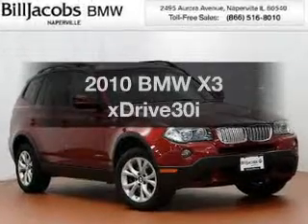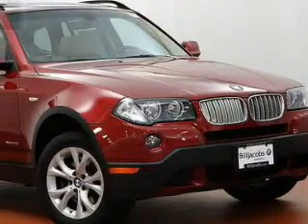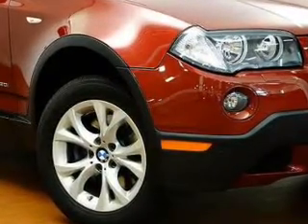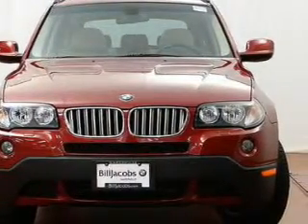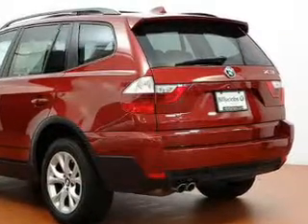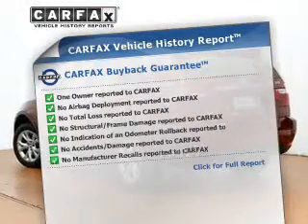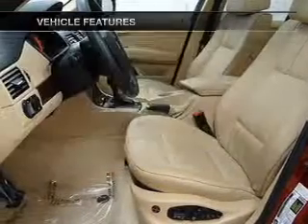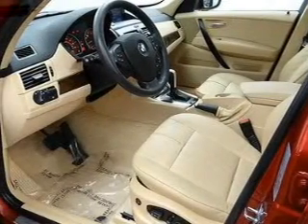2010 BMW X3 - Naperville IL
Year: 2010
Make: BMW
Model: X3
Trim: xDrive30i
Engine: 3.0 liter inline 6 cylinder 24 valve
Transmission: 6-Speed
Color: Vermillion Red Metallic
Mileage: 28782
Address:
2495 Aurora Avenue